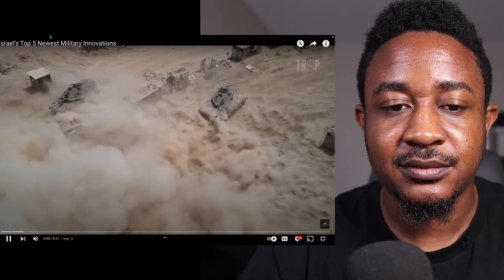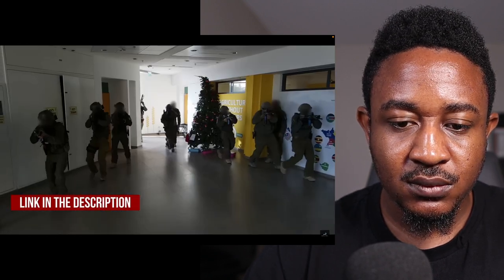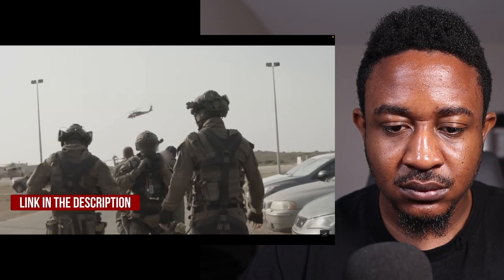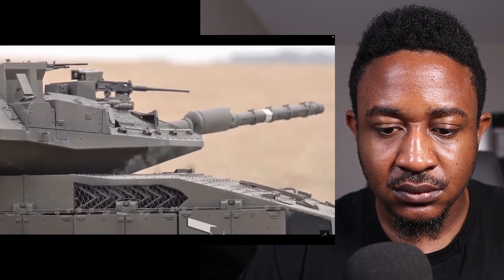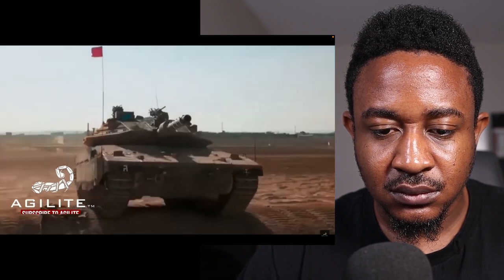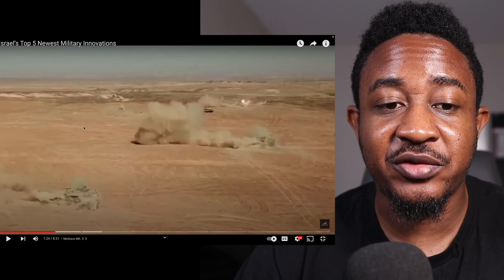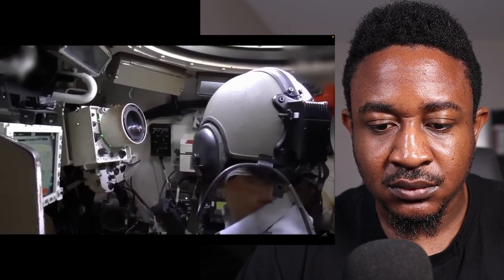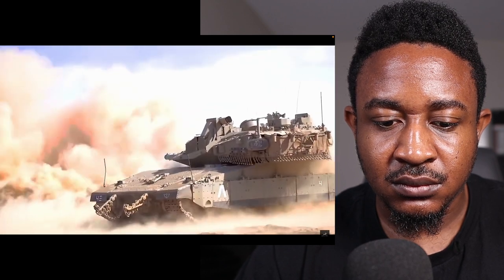Discover 5 Israel's Revolutionary Military Breakthroughs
for Prioritized Request, buy a Coffee for Vibe with Judeo ...(no fees)

vibewithjudeo